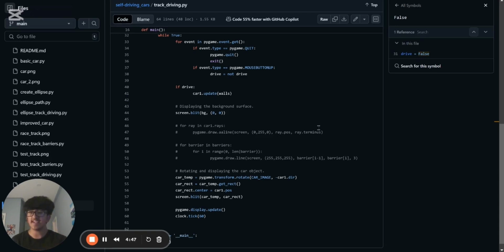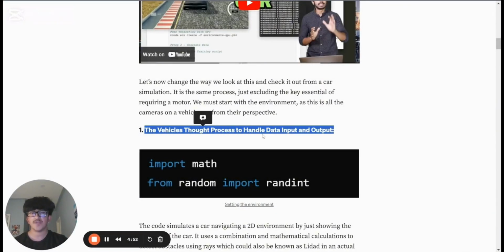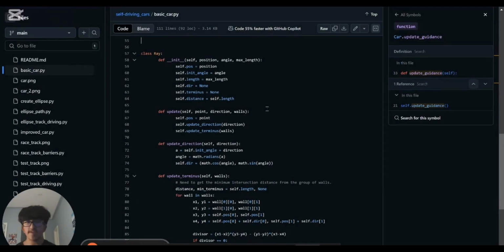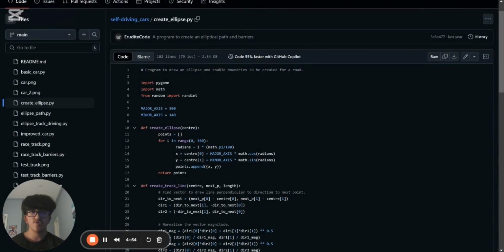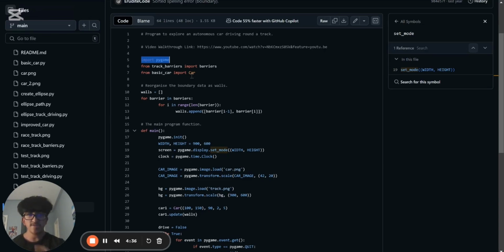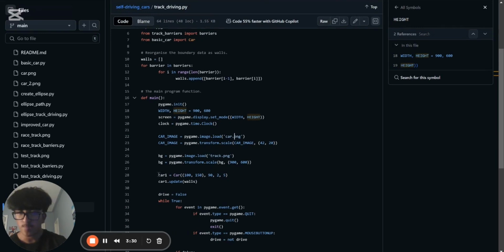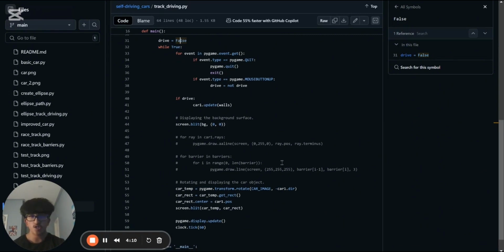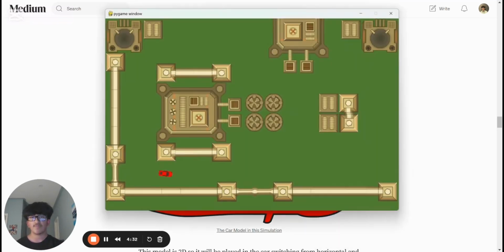The Mechanisms of how to Build a Autonomous Simulation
Self-driving cars are simulated in an environment so close to reality that driving tendencies and systems can be tested in safe yet useful conditions. For instance, with the right sensory feedback, machine learning, and detection, a car can simulate what it feels like to be on the highway with other cars coming at it while trying to merge; similarly, like in real life when a human steps into the street unexpectedly, virtual cars can stop, speed up, slow down, turn, and sense in real-time when accidents are about to happen. This is also true for sensing relative speed and velocity. Such devices create a faster development timeline while avoiding road bumps and accidents for the future of city driving and self-driving cars.